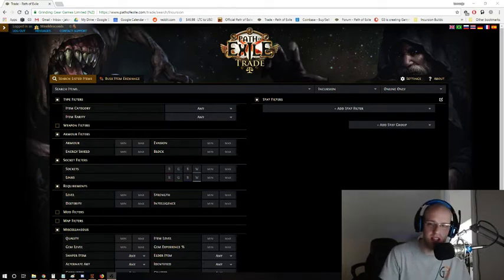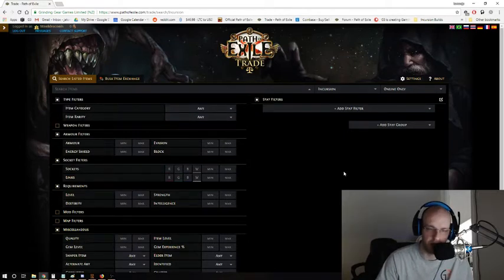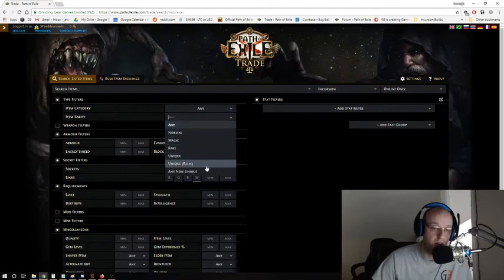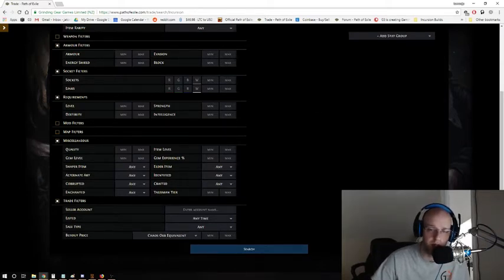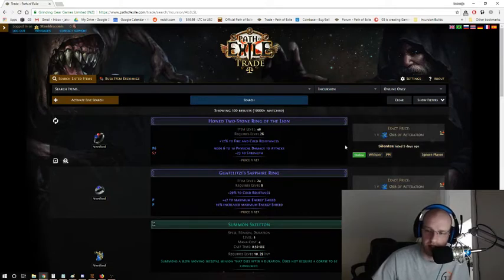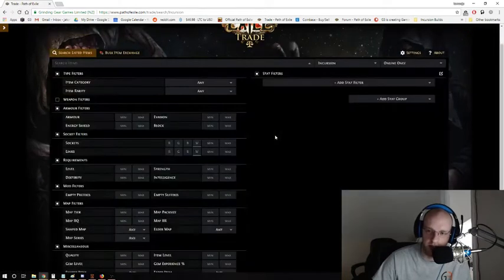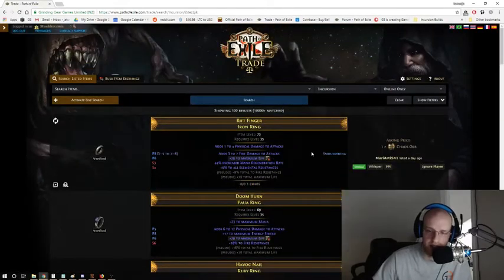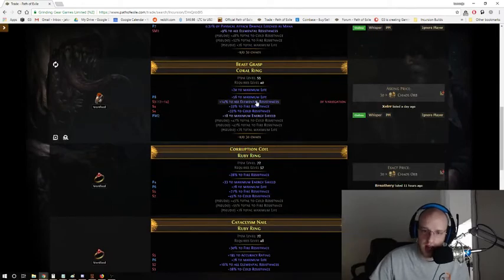POE Trade website - Item's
IGN: Steeldraconis - (Patrons are added to friends list upon request)
Twitter - (Patron's are followed upon request)

0:55 intro to the POE trade site
1:55 Item category search
2:42 Basic filter options
3:51 Search results example
6:03 Example of narrowing down search results

In this video we go over the official POE trade website and it's functions for searching for items. This is incredibly helpful for building your character, leveling, or simply flipping items!